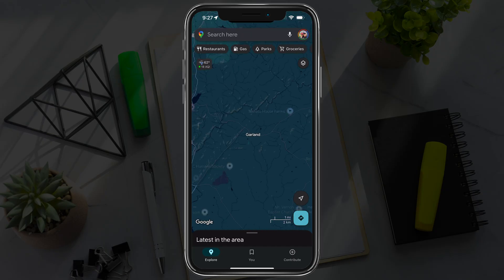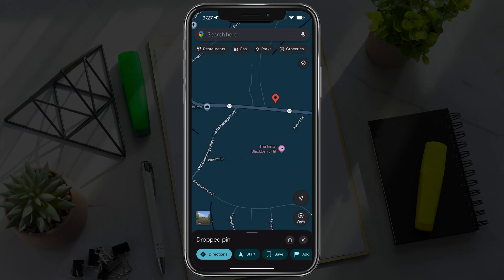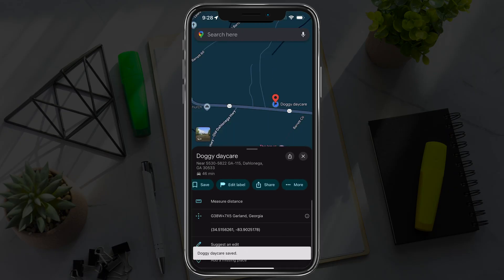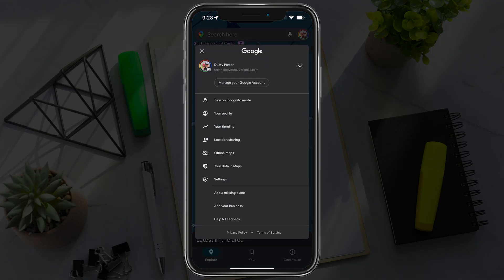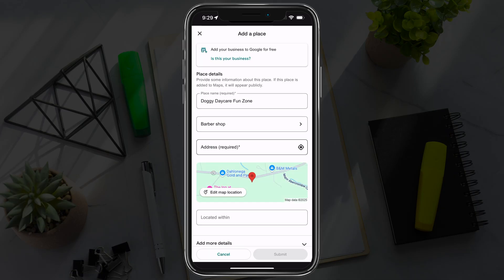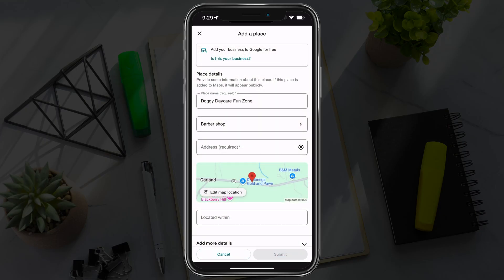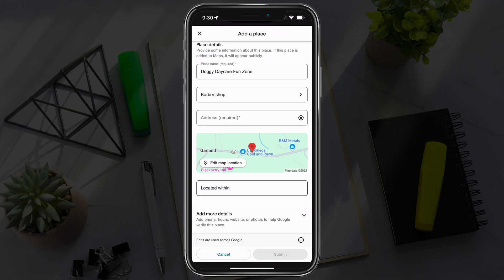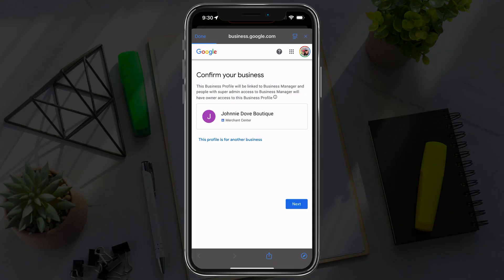How To Add A Location In Google Maps - Full Guide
Need to add a missing location to Google Maps? Whether it’s your business, a local shop, or any place that’s not showing up, this full step-by-step guide will walk you through exactly how to do it on both desktop and mobile.

My YouTube Film Gear:
🎤 Audio Interface

🎤  My Weekly Creator Podcast:

00:00 Introduction to Adding Locations in Google Maps
00:04 Dropping a Pin and Adding a Label
00:54 Adding a Permanent Location
02:06 Submitting a New Business Location
02:40 Conclusion and Q&A